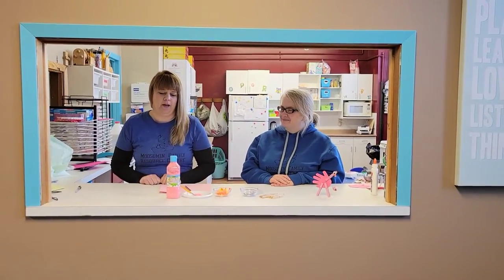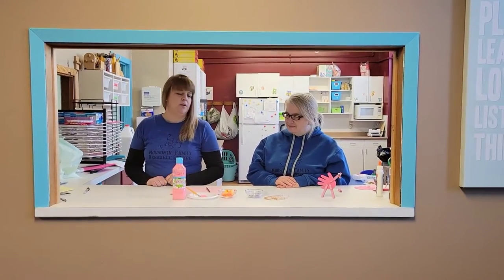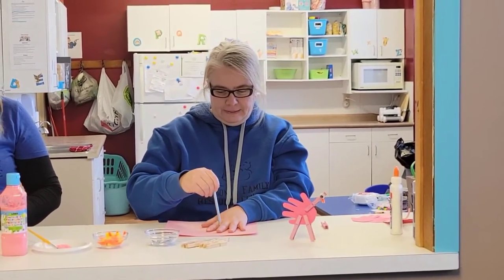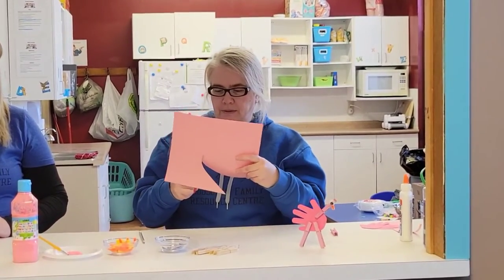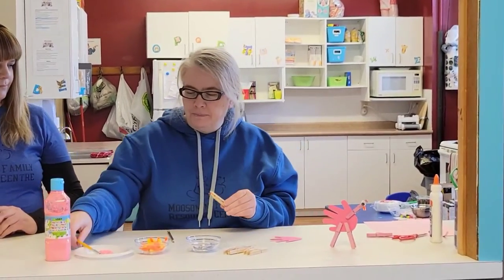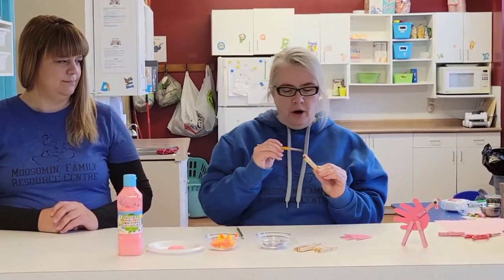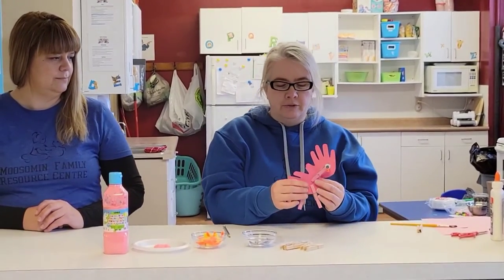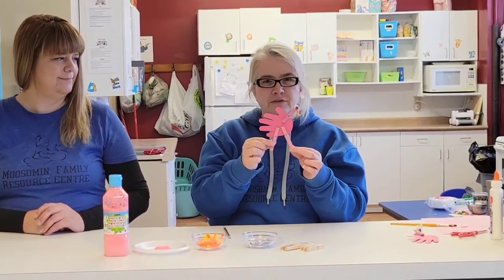Fussy Flamingo Craft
Join our friends Sheryl and Crystal from the MFRC as they show us how to make this sweet fussy Flamingo craft using your child's hand print!